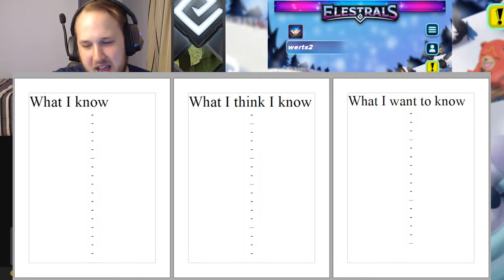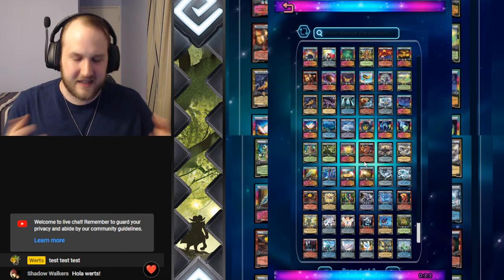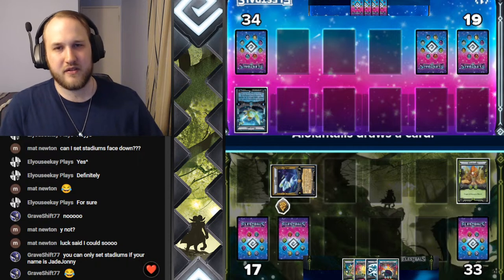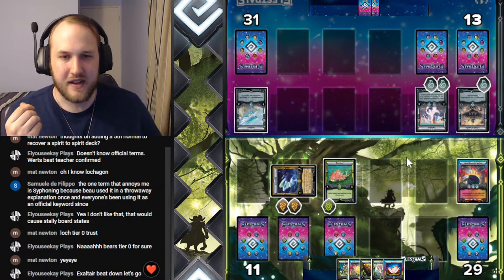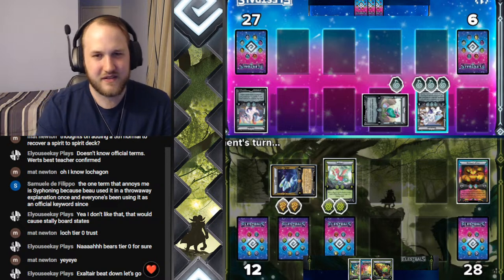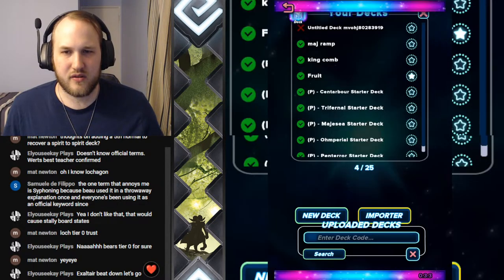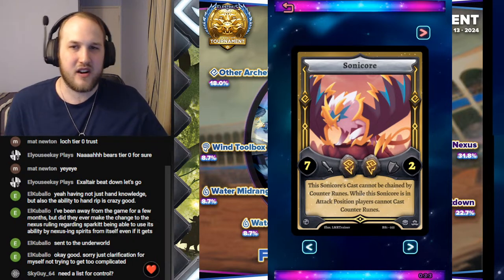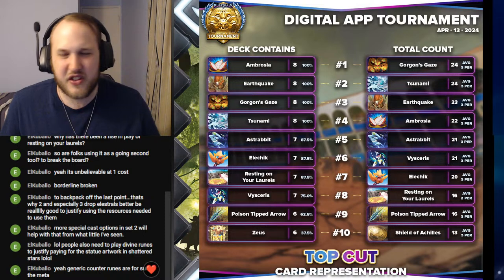Teaching New Elestrals players Stream!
I teach da game or something